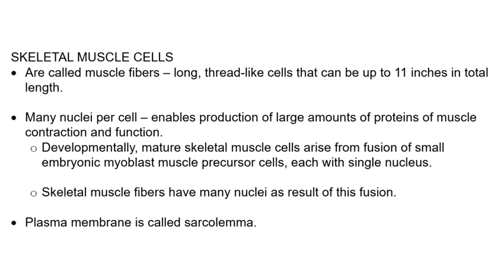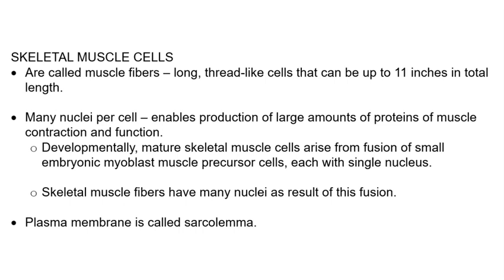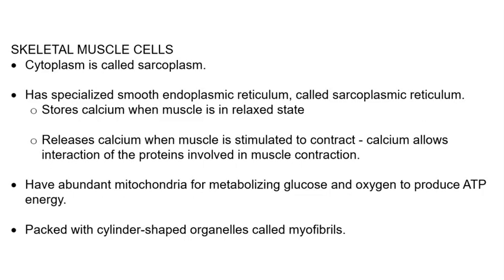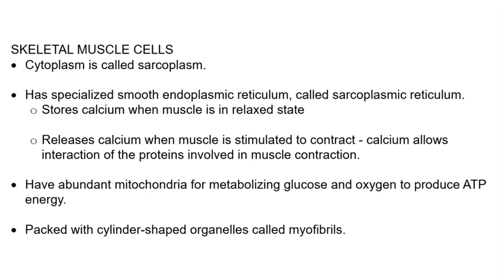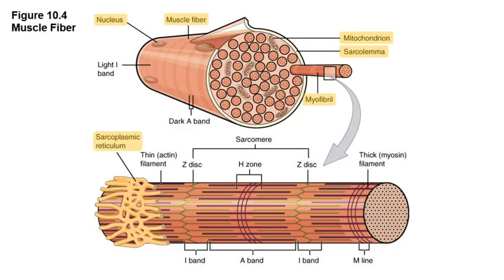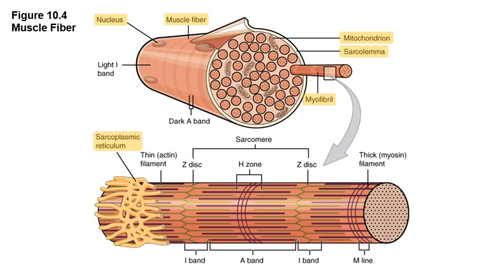BIO 163 Module 6 - Structures of Skeletal Muscle Fibers